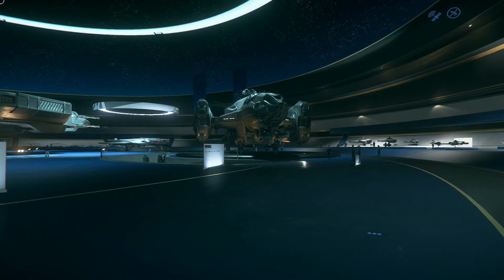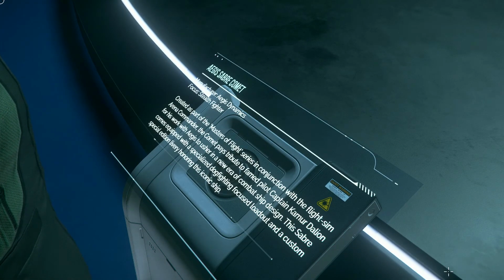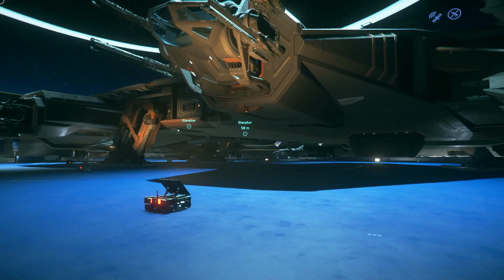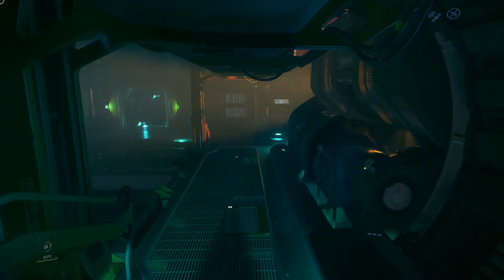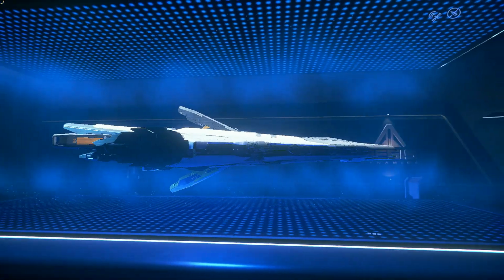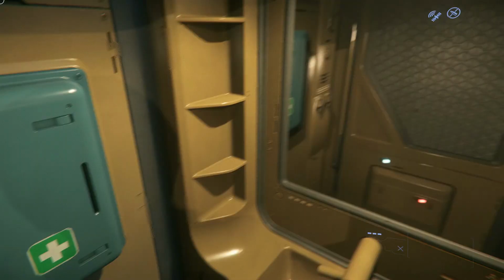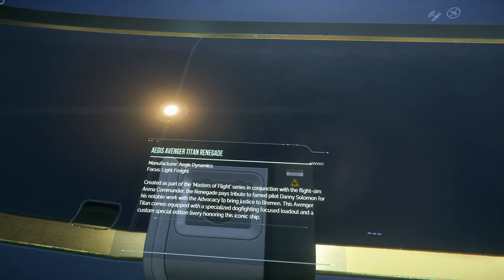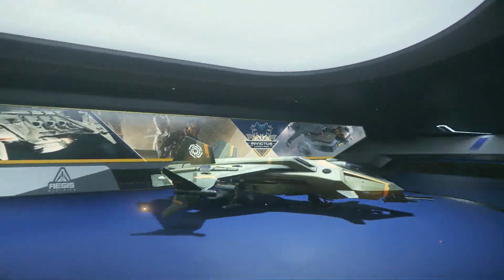Star Citizen A Let's Play By IVATOPIA Episode 338 - Live 3.13.1 - INVICTUS 2951 Day 3/4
This is me IVATOPIA attempting to do a let's Play for Star Citizen in 3.13 live.

This is episode 338 - Live 3.13.1 - INVICTUS 2951 Day 3/4

STAR-XQLF-D9RH

'THEY WILL BE
GRANTED 5,000 UEC

They will earn 5,000 UEC (United Earth Credits) which can be spent on the website for weapons, ship components or decorations for your Hangar. You can then check their status in your My Referrals section.'

End Quote

All rights to the game belong to the Developer: Cloud Imperium Games

I have nothing to do with the game accept of being a customer (a backer as it is known) who bought it and plays the game some times.

Current game version is 3.6.2 (Live version, but still Alpha)

If you want more info on Cloud Imperium Games go to there official or buy one of there starter package s

as well as IVATOPIA'S again below

Plus follow them both on twitter again below

IVATOPIA'S at

and SupernovaTiffy's at